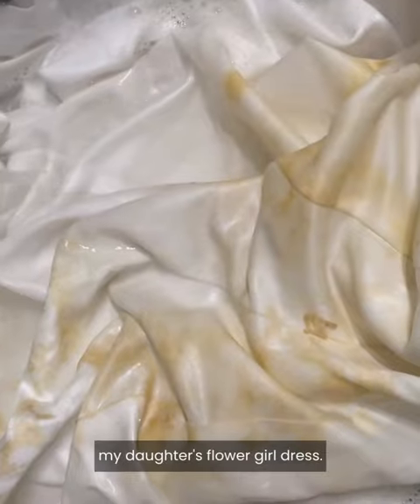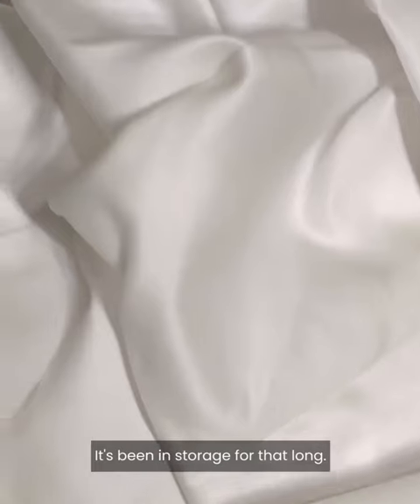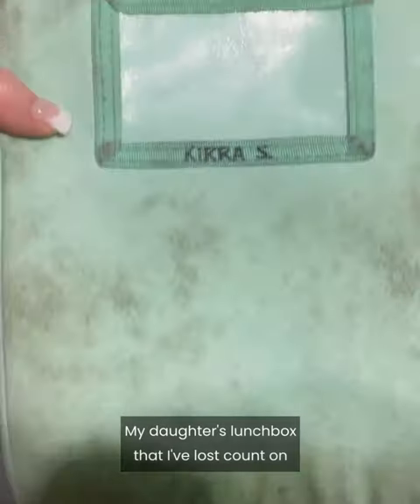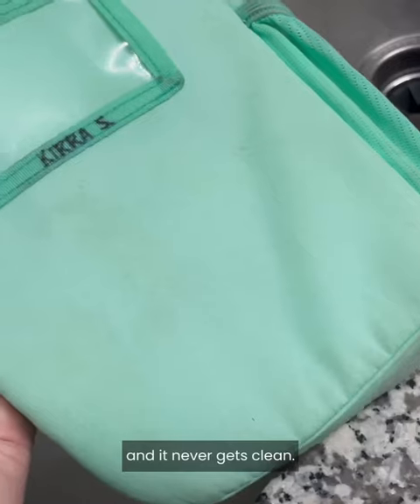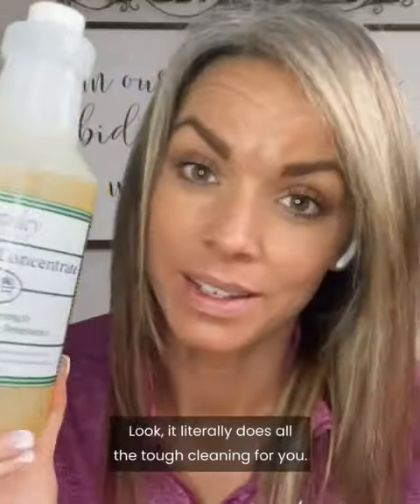Amazing Degreaser Concentrate from The Fuller Brush Company / Stanley Home Products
DISSOLVES GREASE & GRIME: Cut through that grease and grime in just seconds - our Degreaser Concentrate will supply you with lots of solution for your cleaning needs.
STRONG ACTION: Stanley Home Products Degreaser Concentrate will tackle your stubborn messes - in both hard & soft water - making them disappear.
MULTI-PURPOSE USE: Removes dirt, grease, & grime - from cookware, grills, dishes, woodwork, laundry, woodwork, equipment & tools.
GALLONS OF CLEANING POWER: One 32 oz. bottle contains enough cleaning product for 64 gallons of powerful Stanley degreaser solution - making this very cost-effective.